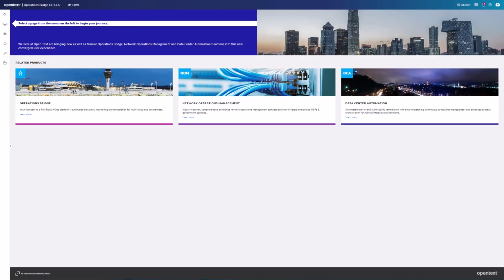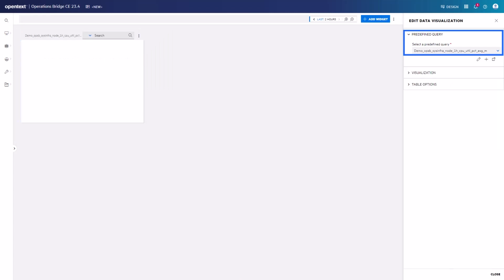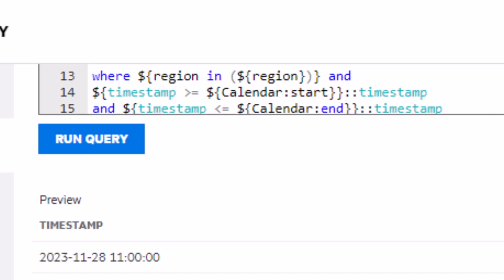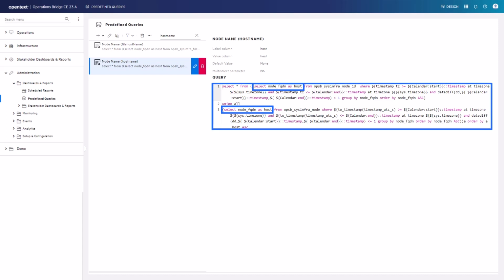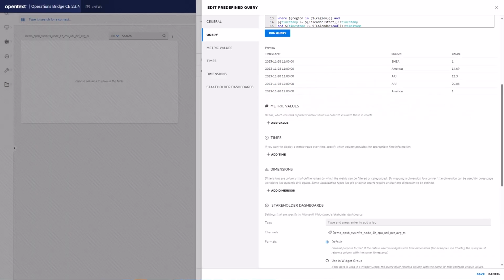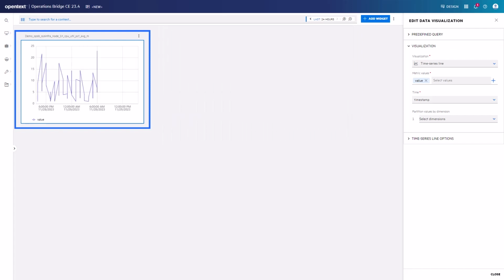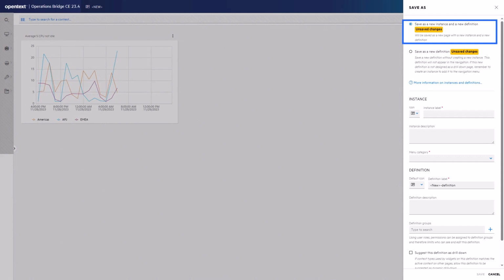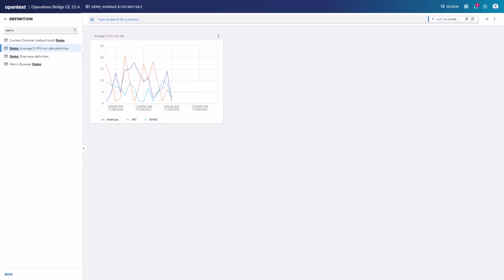OPTIC One - How to create a Flex report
- This video explains how you create a Flex report using the Flex Page Designer. It focuses on the mandatory steps necessary to create a report. It covers selecting the data source, configuring the data visualization, and finally saving the report.